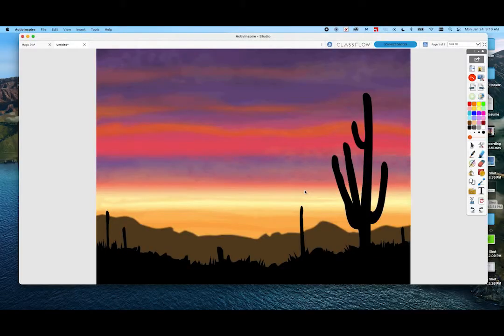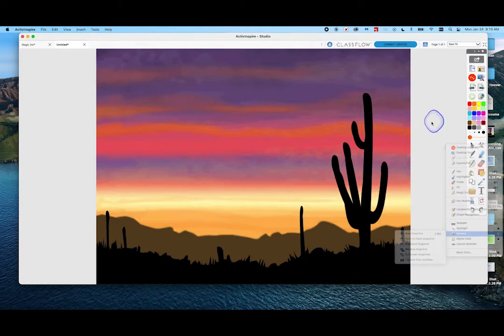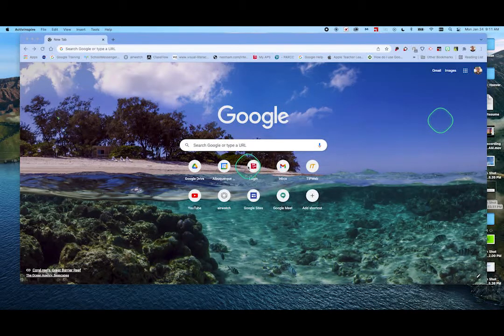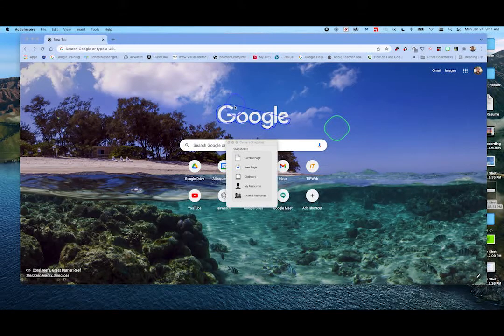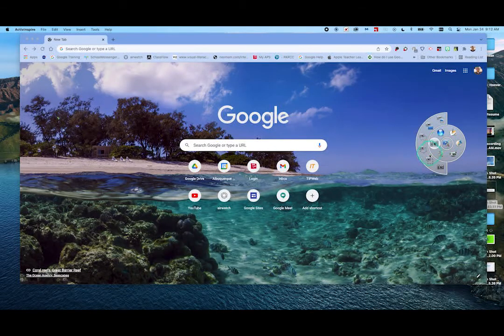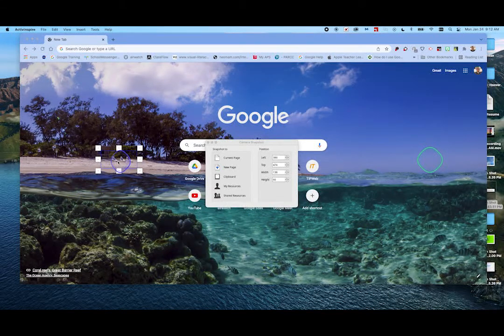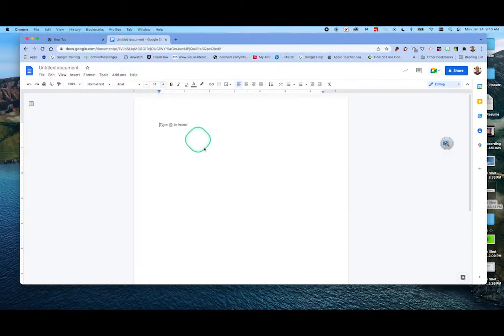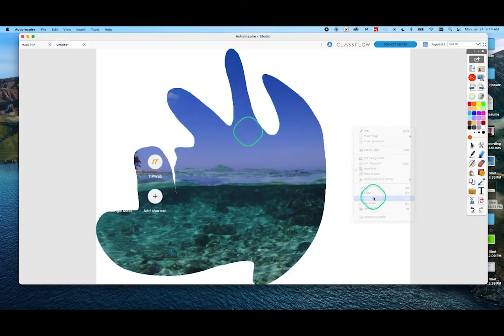Activinspire - APS Quick Tips # 34 - Camera Tool: A More Versatile Screenshot Tool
The Activinspire camera tool is more versatile than other screenshot tools. In this video we show you how to use all the different screenshot methods available in Activinspire!

Welcome to the APS EdTech channel. Visit our YouTube playlists for videos on specific topics, such as Google for Education Apps, Quick Tips, Classroom Apps and more!